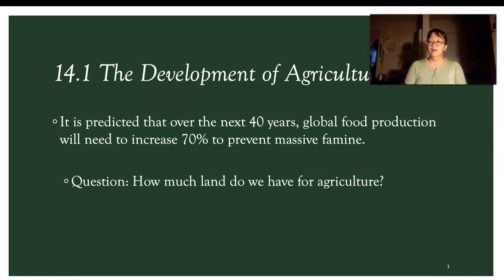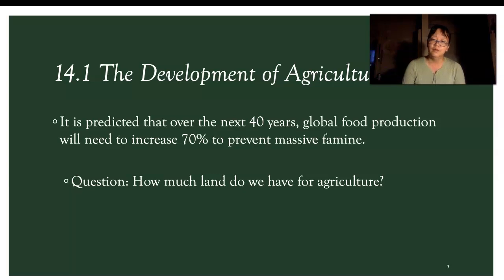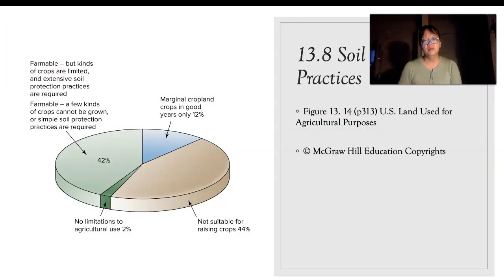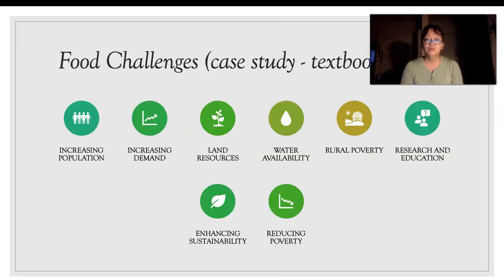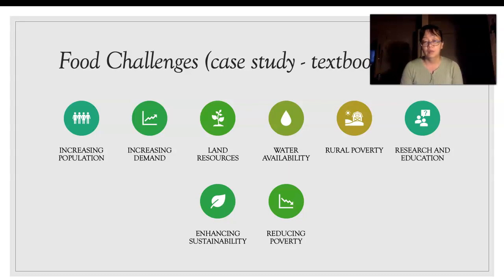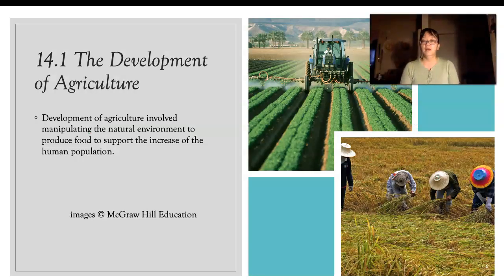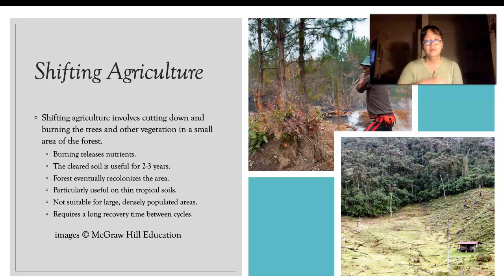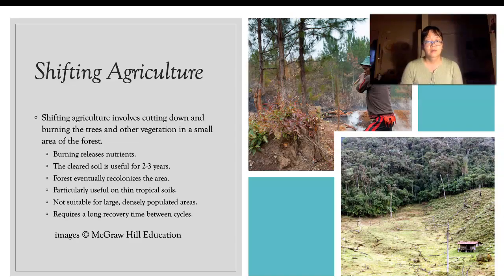Chapter 14 1